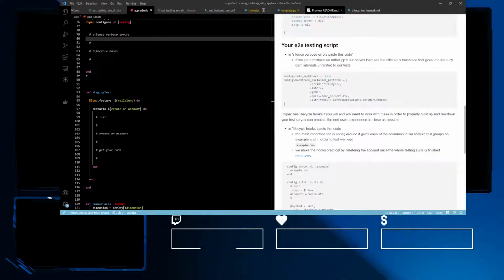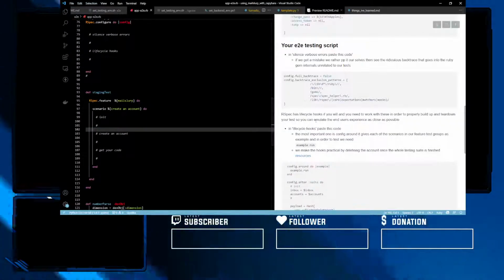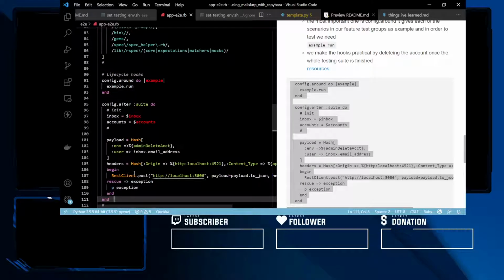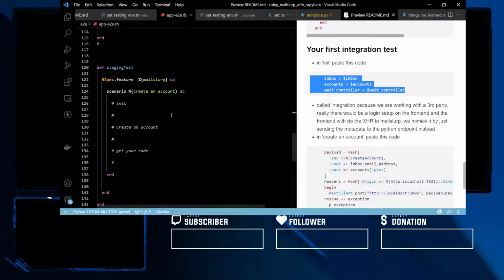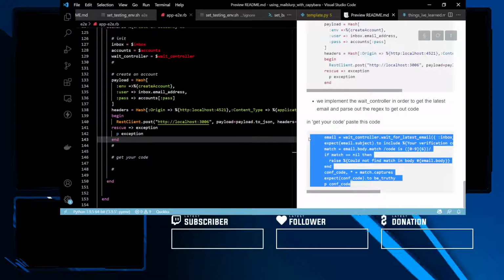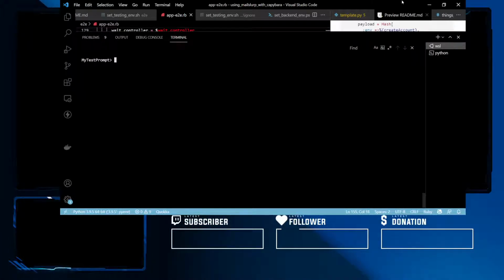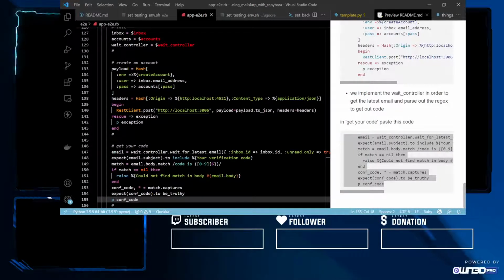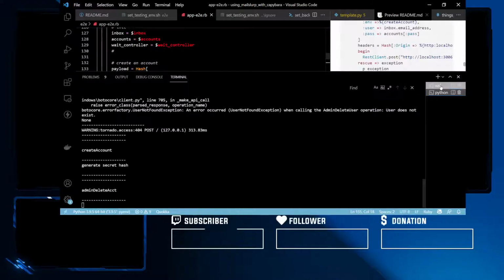Using Mailslurp API with Ruby and Python Part 2 E2E Integration Test